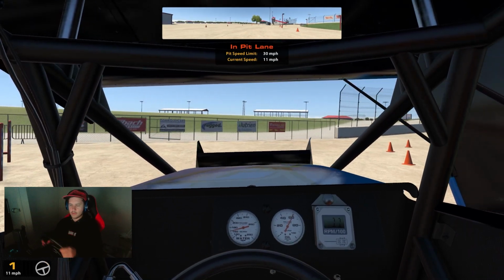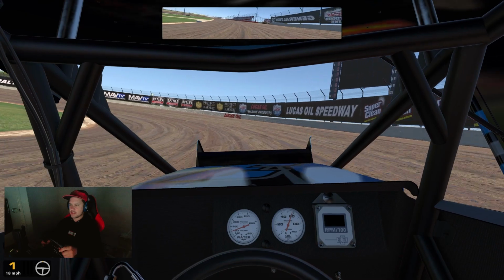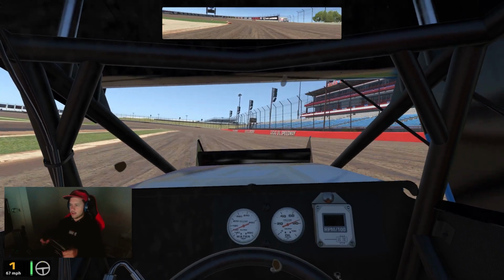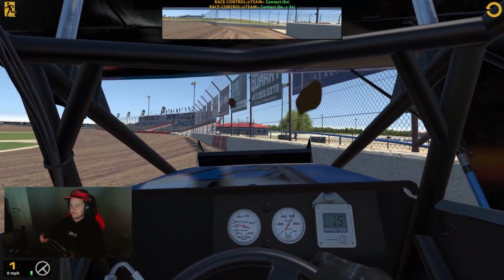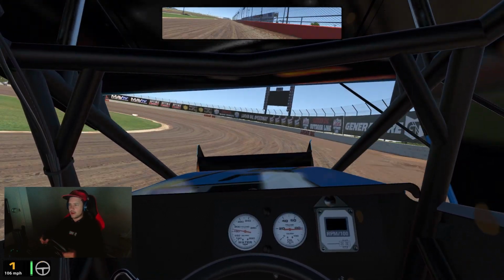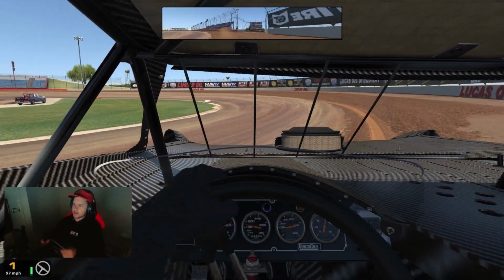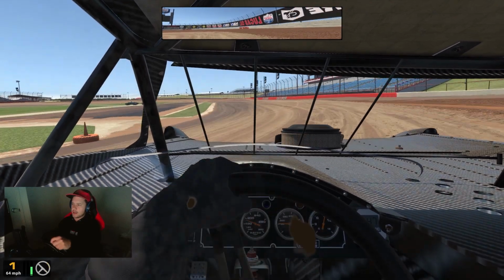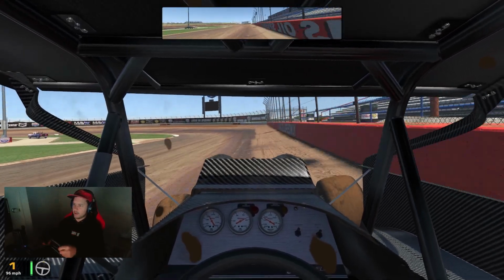iRacing: LUCAS OIL SPEEDWAY! First Look and Laps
Wow that 3:30am wakeup was brutal.
And I was still way behind. Stupid time zones.
But first time I've gotten a chance to do a video for a new track so this is fun!
We potter around for a while then turn some laps in the 305, pro late model, 358 mod and 410 Sprintcar.
Would love to hear your thoughts on the track.

Appreciate ya!

00:00 Intro/First Look
05:10 305 Laps
09:04 Pro Late Model Laps
14:00 358 Mod Laps
18:48 410 Sprintcar Laps